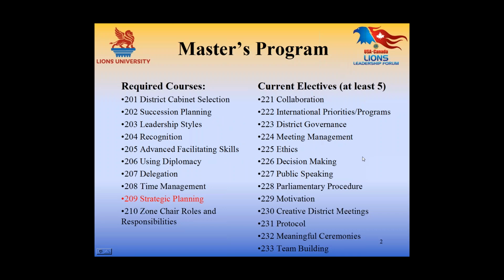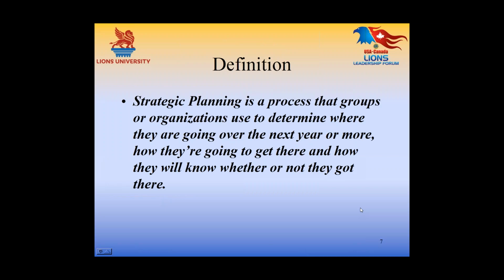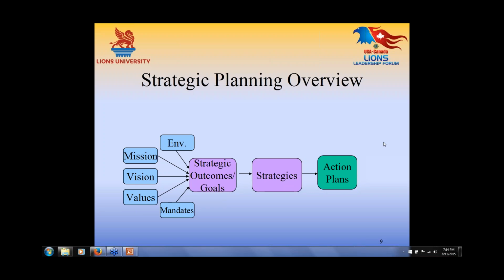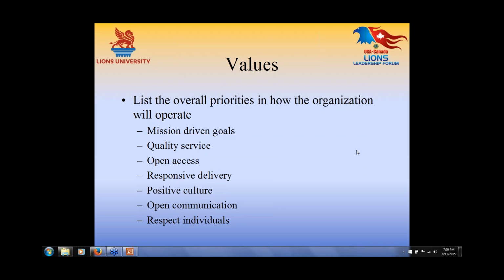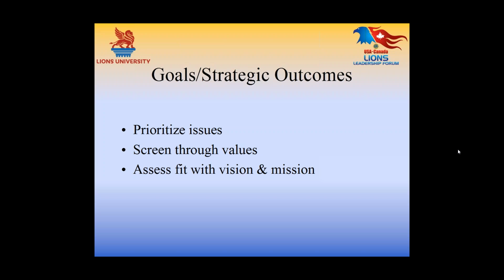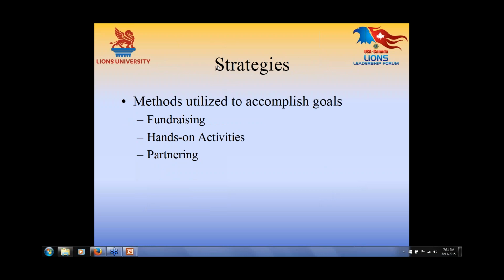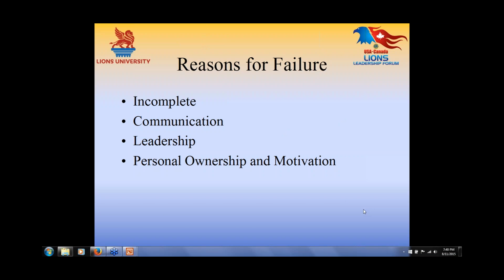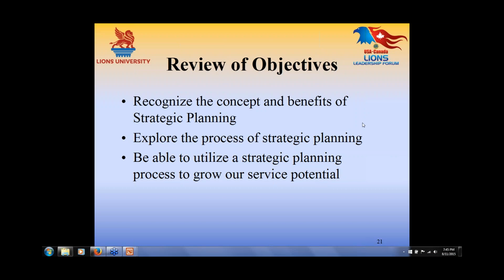LU Course #209: Strategic Planning